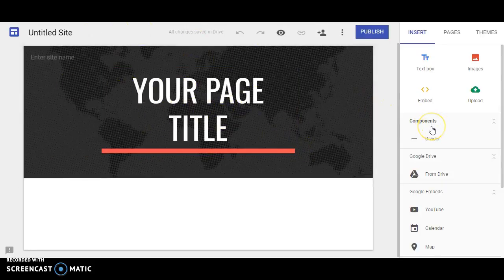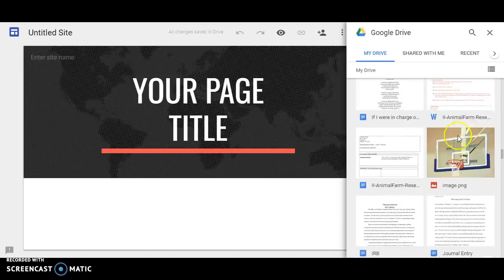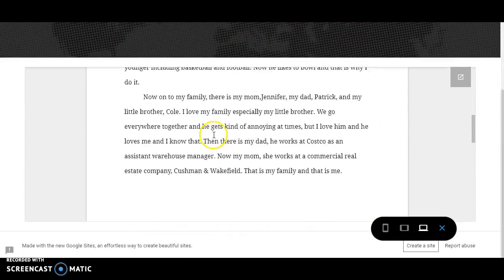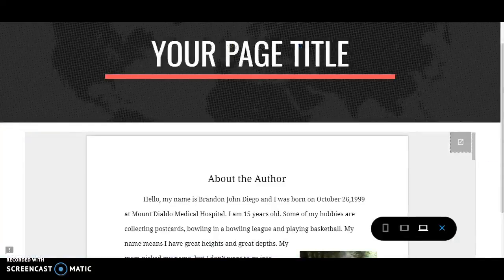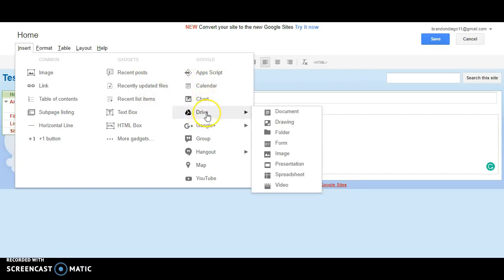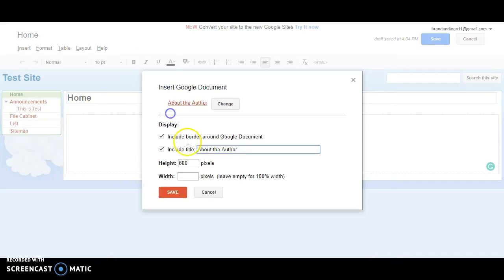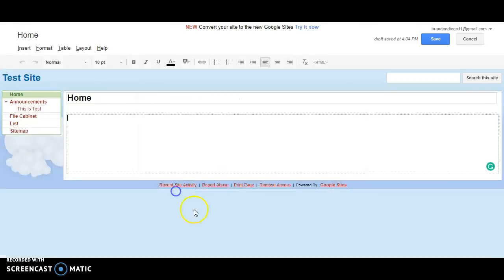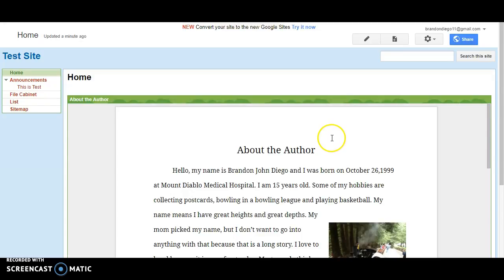How to import Google Drive files into Google Sites